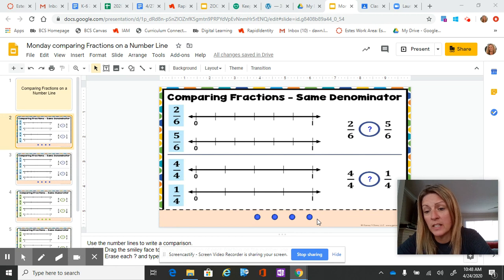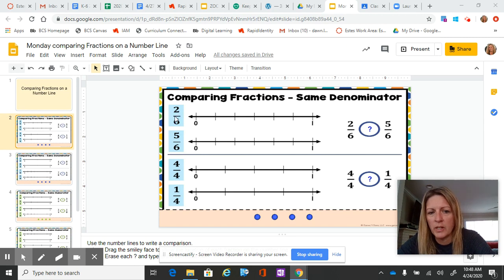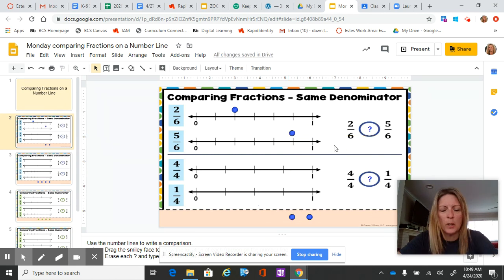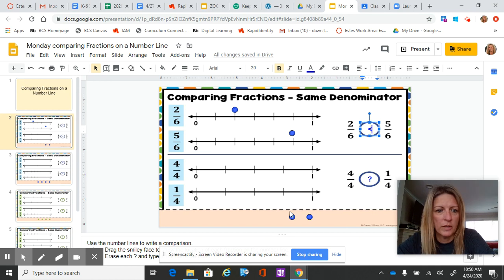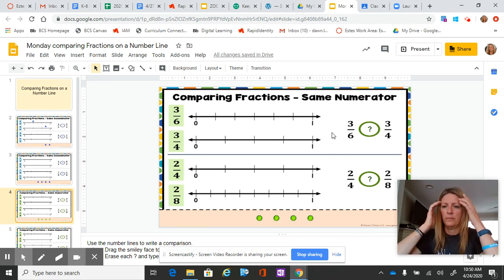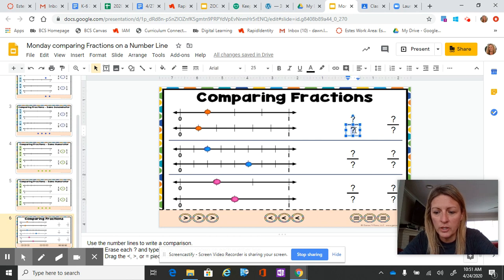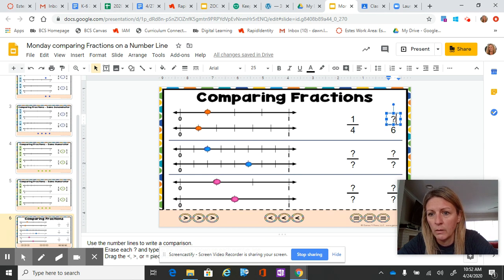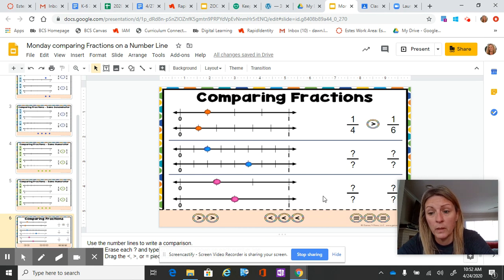Monday Math Tutorial